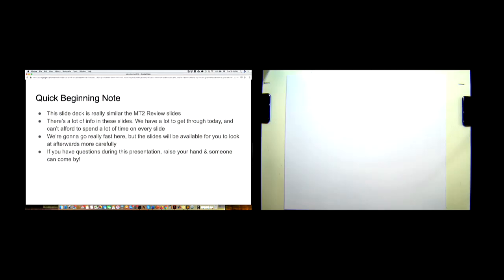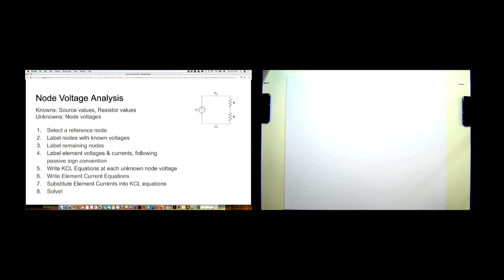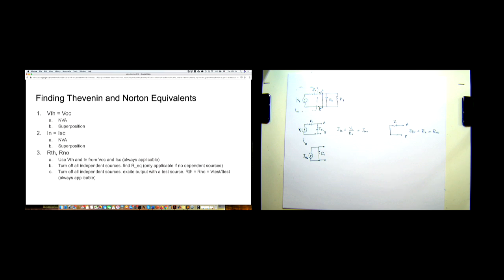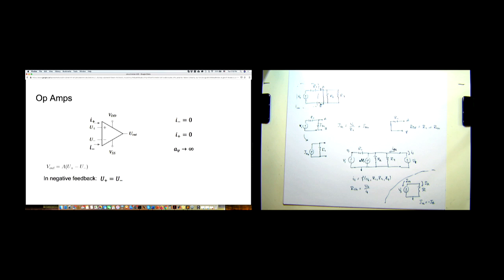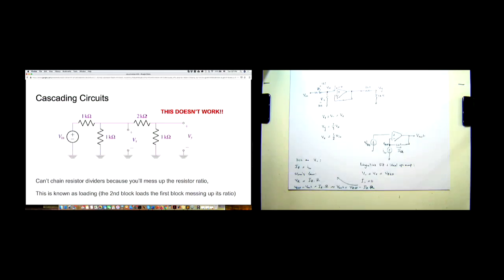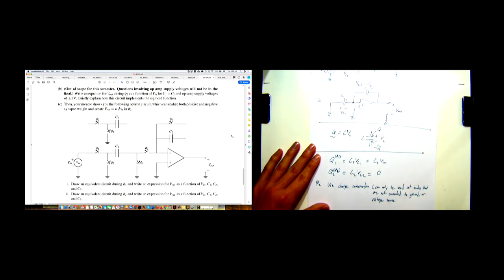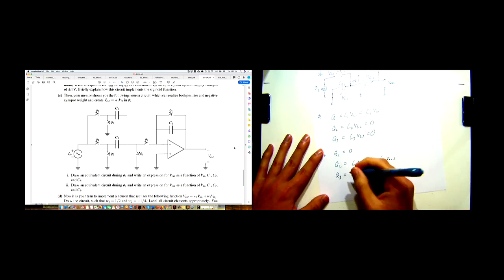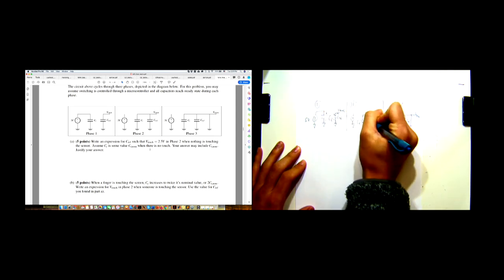ELENG 16A - 2019-12-10